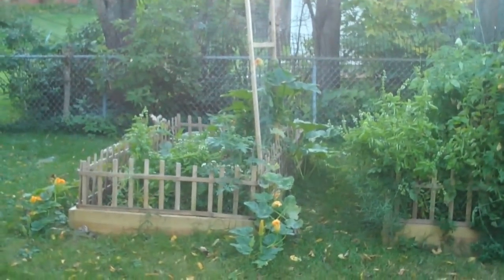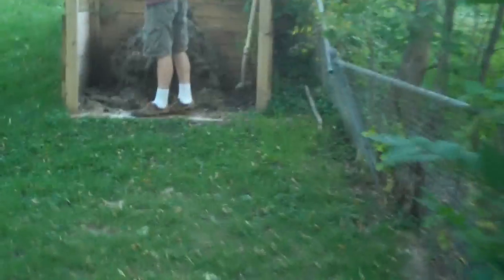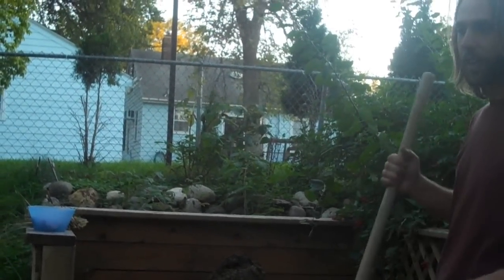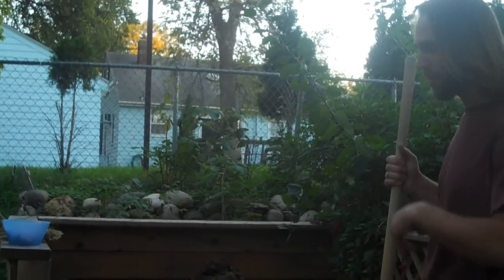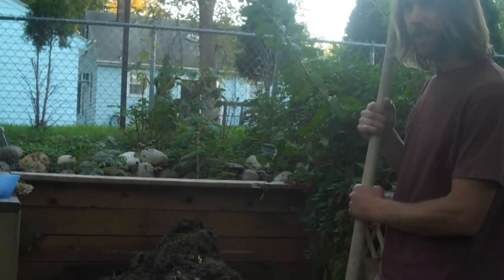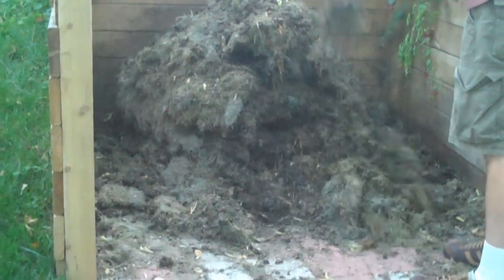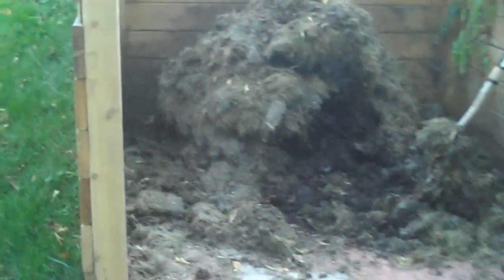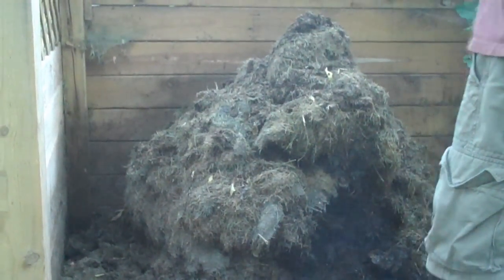Composting Basics.wmv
A look at our compost pile that we use to fertilize our backyard garden.